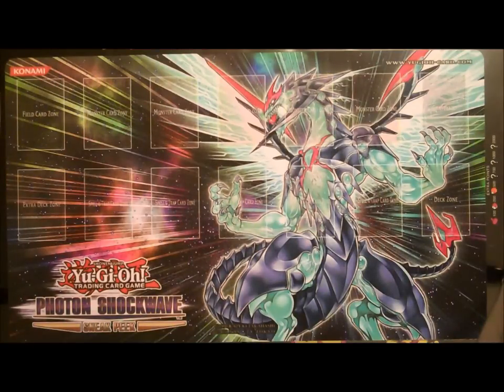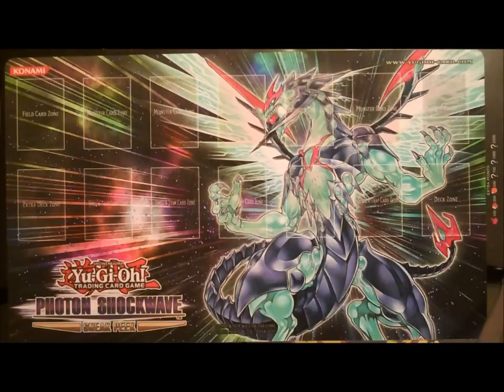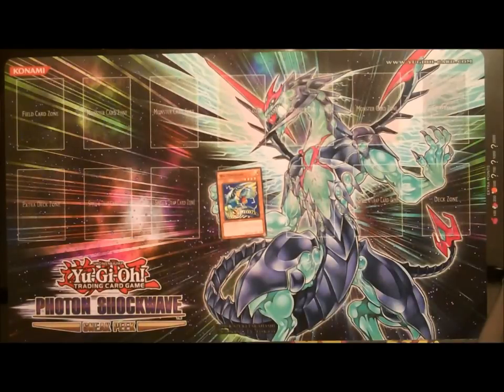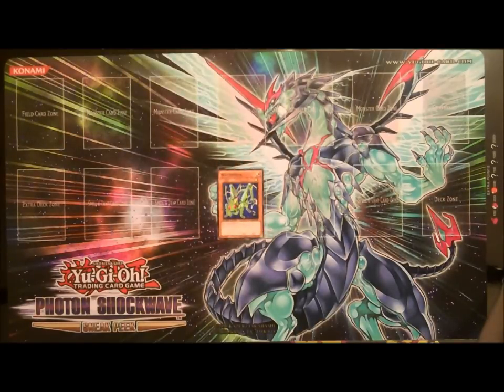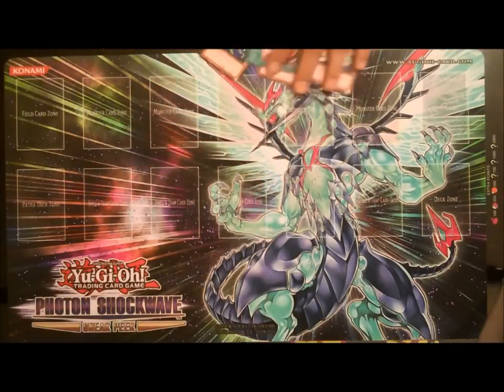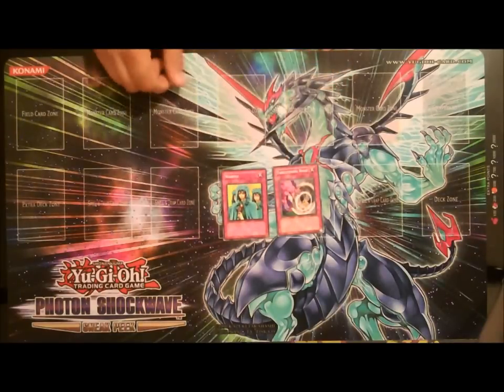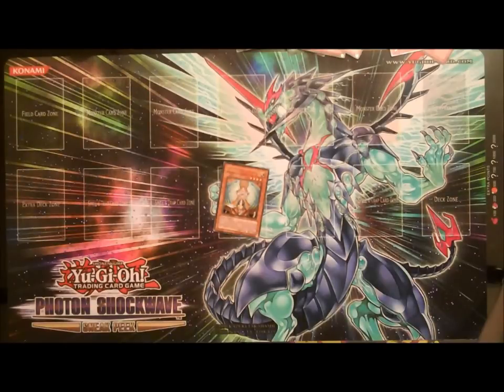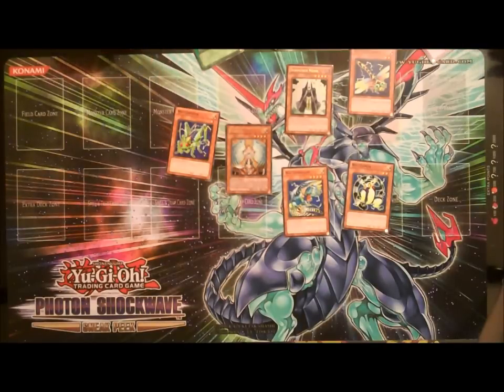Archetype of the Week: Watts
Yugioh Archetype Discussion: Watts

21 Monsters

3x Watt King Cobra
3x Wattgiraffe
3x Wattdragonfly
3x Wattlemur
3x Watthopper
2x Summoner Monk
2x Junk Syncrhon
1x Honest
1x Black Luster Soldier - Envoy of the Beginning

10 Spells

1x Dark Hole
1x Heavy Storm
1x Monster Reborn
1x One for One
1x Book of Moon
1x My Body As Shield
3x Mystical Space Typhoon

9 Traps

3x Threating Roar
1x Mirror Force
1x Solemn Judgement
2x Solemn Warning
2x Starlight Road